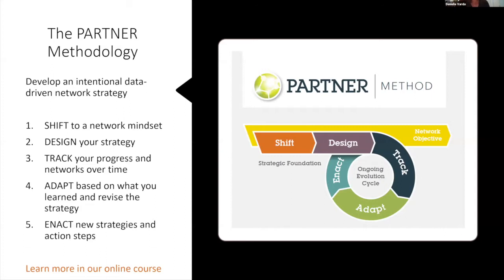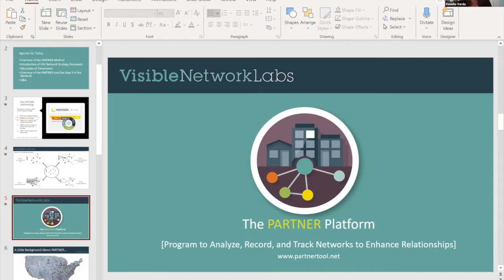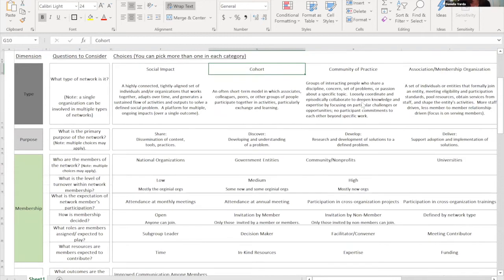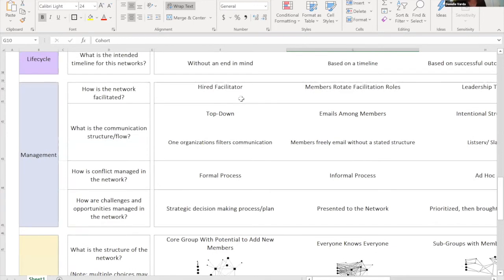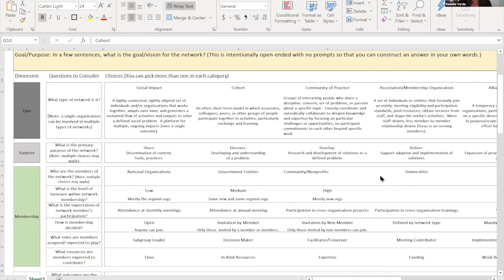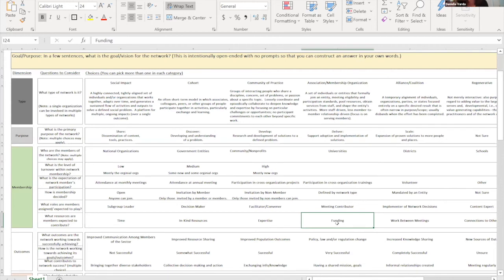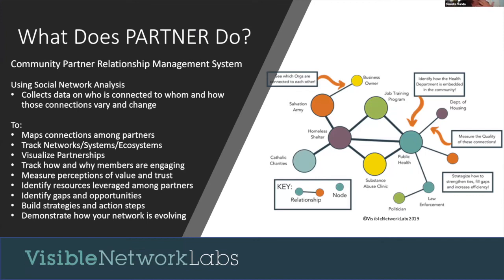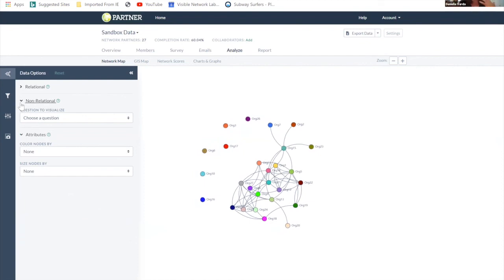Designing Your Network Strategy | July 2020 Webinar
The July 2020 Network Leadership From the Field Webinar featured VNL CEO & Founder Dr. Danielle Varda. She walked through the main factors to consider when creating a network strategy.